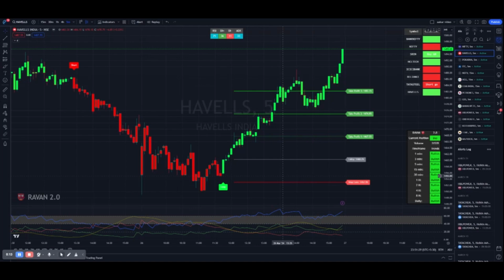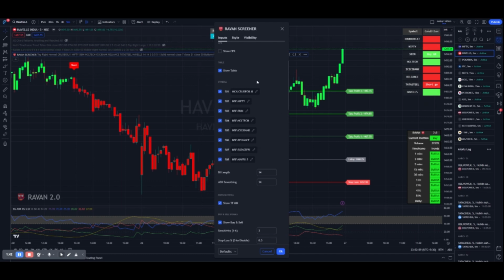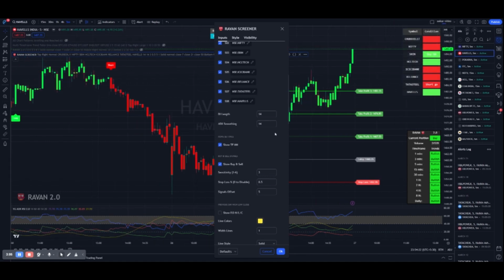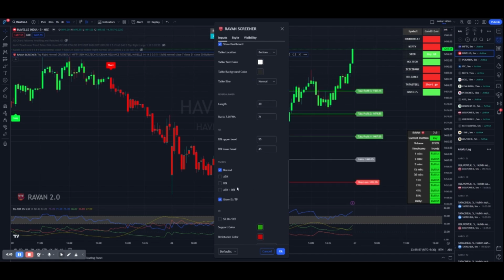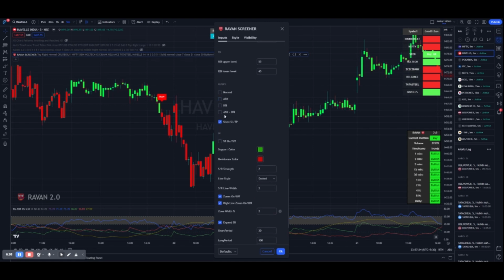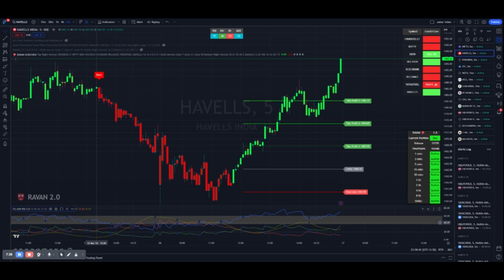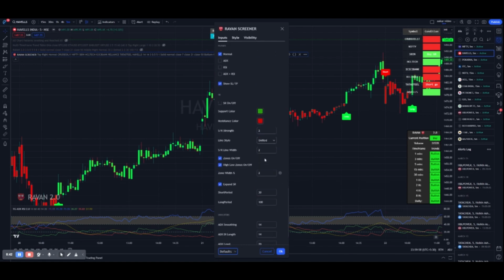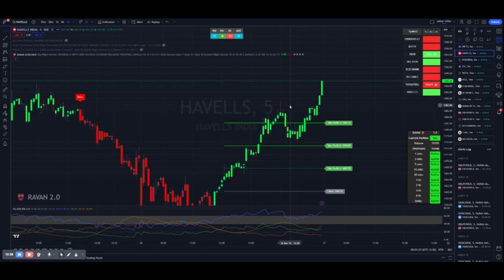Ravan 2 0 Indicator + Screener English Best Tradingview indicator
Ravan 2 0 Indicator + Screener English Best Tradingview indicator that Really Works

Watch a demo of RAVAN 2.0, the most accurate Tradingview indicator! See the new updates and how it can help you with your trading decisions. Get the best buy and sell signals with this top Tradingview indicator.

tradingview screener for day trading, tradingview screener for intraday, tradingview screener for swing trading, tradingview screener setup, radingview screener tutorial, tradingview screener, tradingview,stock market, day trading